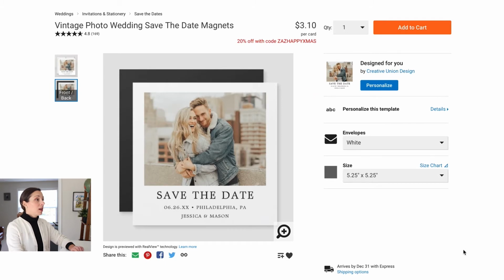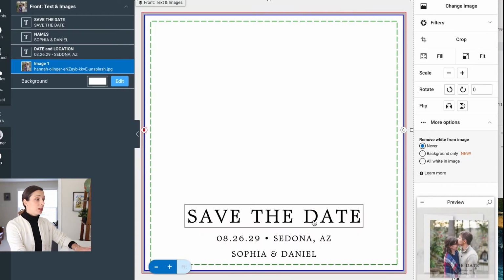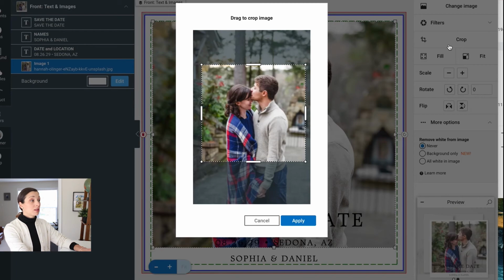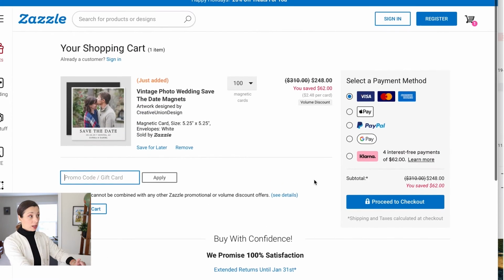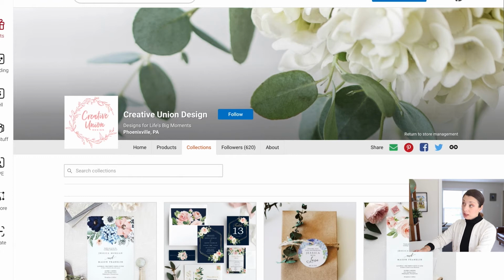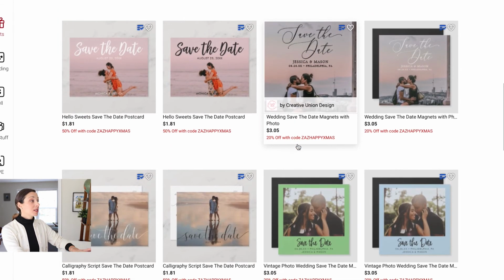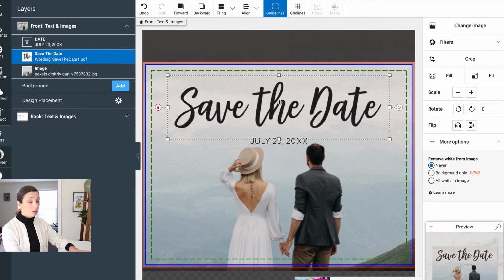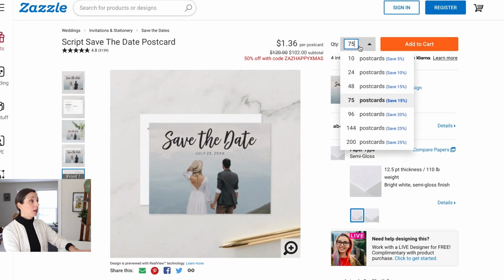How To Edit Your Design in Zazzle Tutorial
In this video I explain how to edit text and images to create two Save the Date items, using the Zazzle platform. You can use this tutorial to edit any of the items in Zazzle! And if you haven't been to Zazzle yet - Zazzle is a fantastic website that offers thousands of products, so go check it out! In our Zazzle shop you will find a wide variety of printed, high quality items for any event: Wedding, Bridal Shower, Baby Shower, Birthday, Graduation, and more!

Here are links to the products that were used in this video*

Video Credits:
Mikael Blomkvist
Olya Kobruseva
Polina Tankilevitch